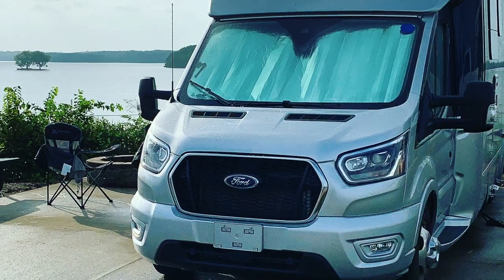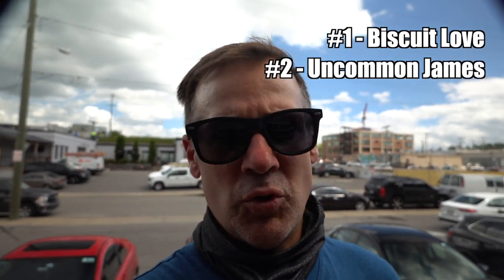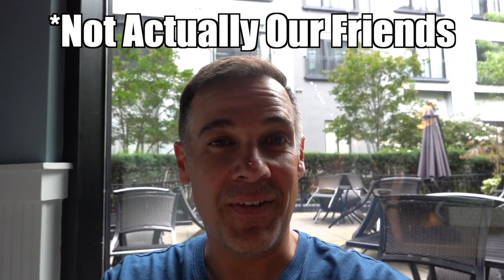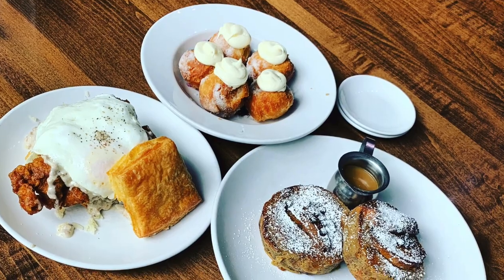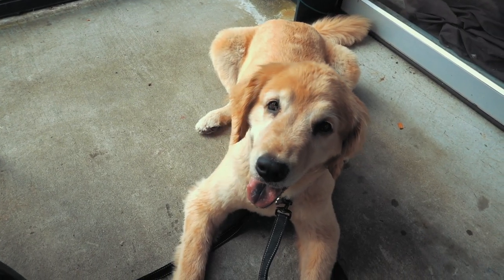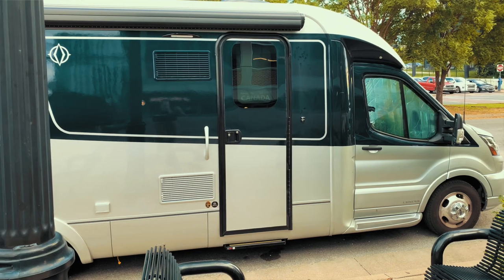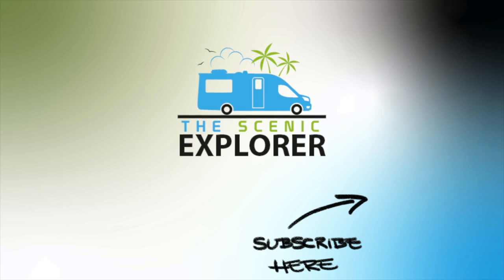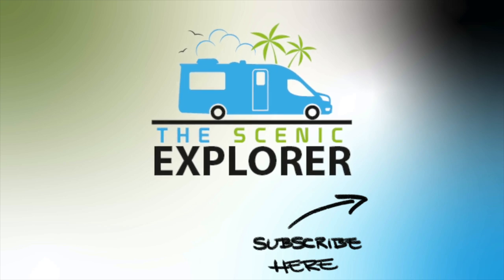Can You Bring Your RV Downtown? | Nashville TN Experience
Can you?  Should you?  Will you bring your RV to a downtown area?  Is it feasible, reasonable and will it set you up for success to enjoy your time there?  Check out our experience in downtown Nashville, TN and decide for yourself.

Stay Overnight for FREE at over 1,300 breweries, wineries and other attractions all across the US with Harvest Hosts